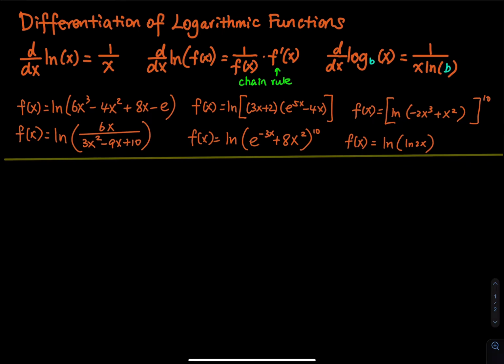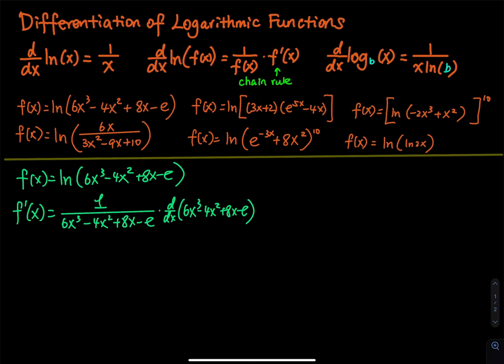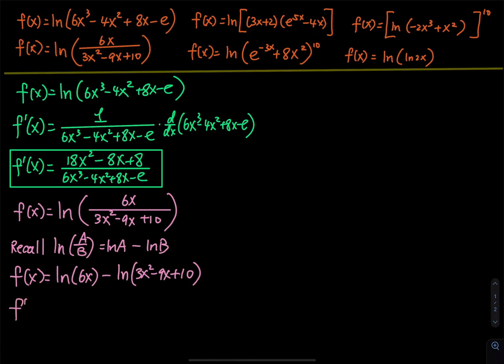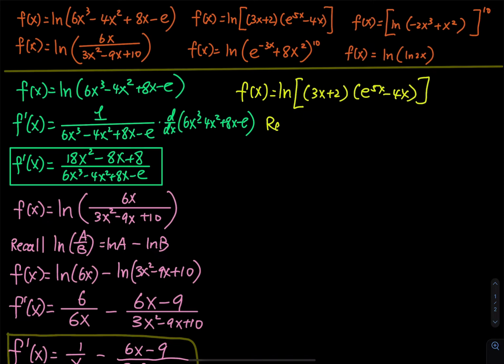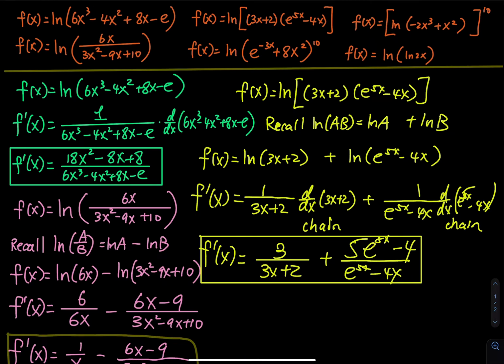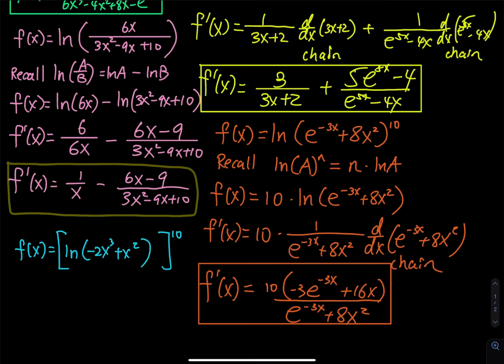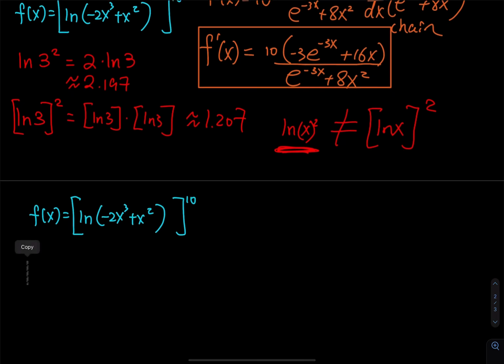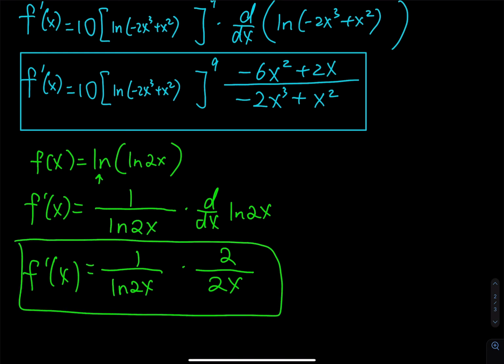5.5 Part 1: Differentiation of Logarithmic Functions | Applied Calculus